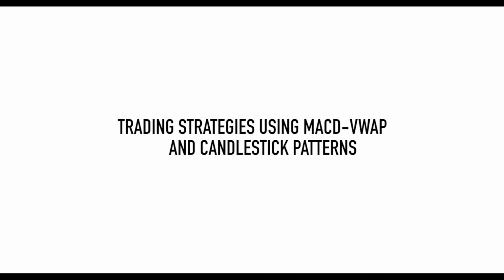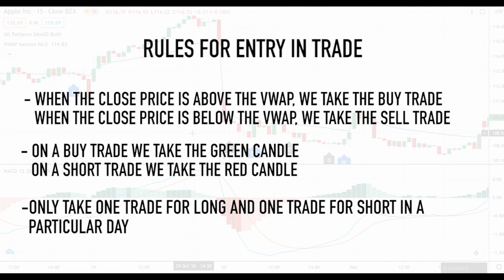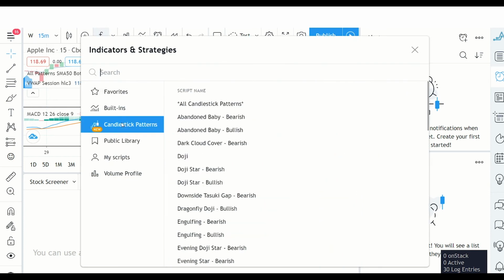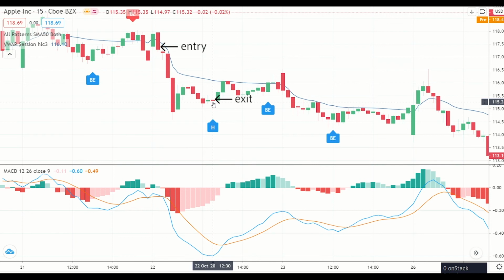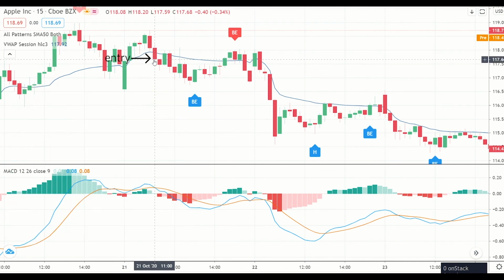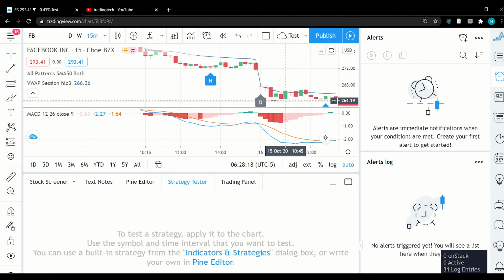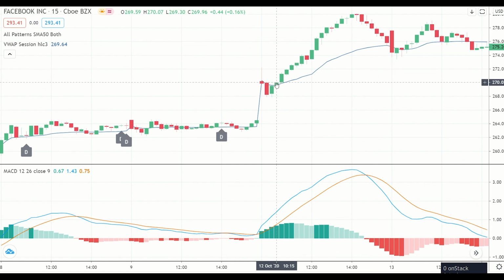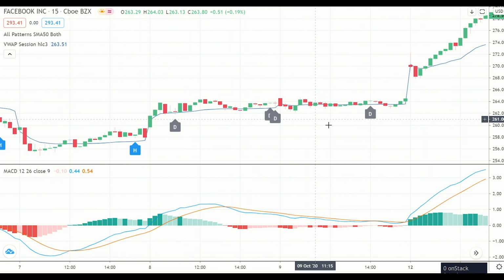Trading Strategy Using VWAP, MACD & Candlestick Patterns Explained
General Risk Disclosure: Futures and forex trading contains substantial risk and is not for every investor. An investor could potentially lose all or more than the initial investment. Risk capital is money that can be lost without jeopardizing ones' financial security or life style. Only risk capital should be used for trading and only those with sufficient risk capital should consider trading. Past performance is not necessarily indicative of future results.

This video covers a trading strategy using VWAP, MACD, and candlestick patterns.

All information in the video is provided in good faith; however, we make no representation or warranty of any kind, express or implied, regarding the accuracy, adequacy, validity, reliability, availability, or completeness of any information provided. Under no circumstance shall we have any liability to you for any loss or damage of any kind incurred as a result of the use of the site or reliance on any information provided. Your use of the site and your reliance on any information on the site is solely at your own risk.